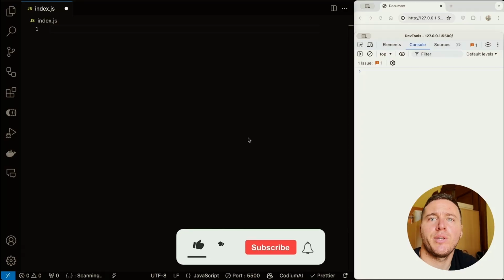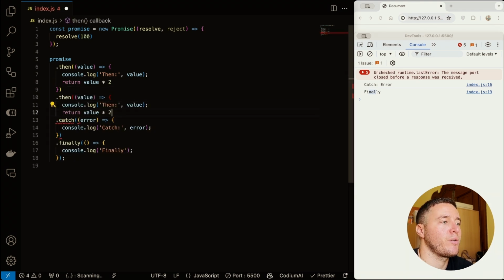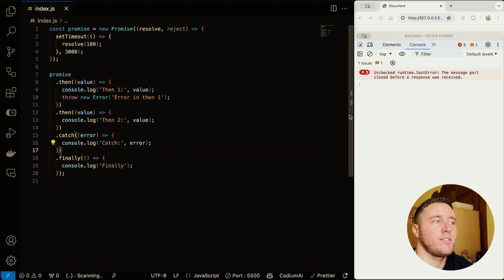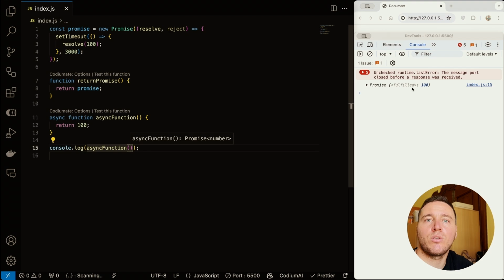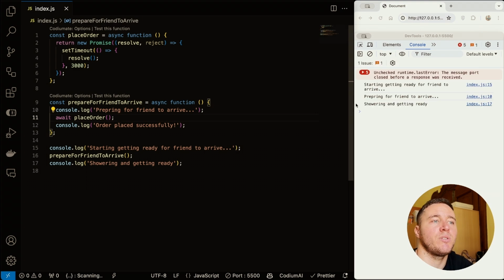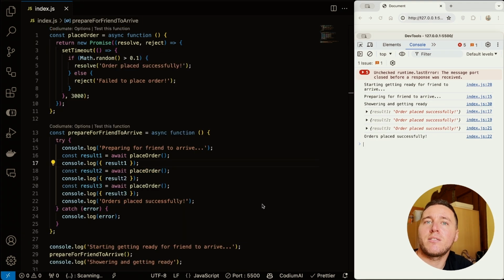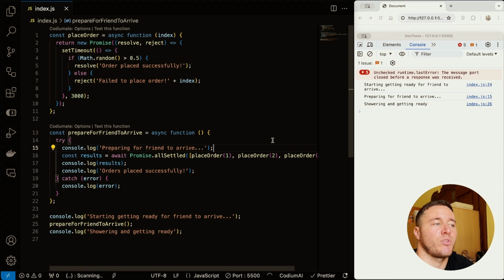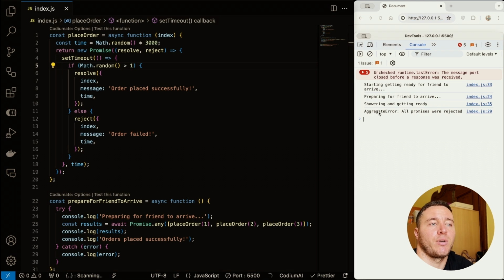JavaScript Promises - Everything you need to know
In this video, we dive deep into JavaScript Promises and how they can transform your web development experience.

🔍 What You’ll Learn:
- What are JavaScript Promises? 🤔
- How to create and use Promises effectively. 💻
- The difference between synchronous and asynchronous operations. 🔄
- Advanced tips and tricks for mastering Promises. 🛠️
- How to use async/await for cleaner, more readable code. ✨

Whether you’re a beginner or looking to improve your skills, this tutorial is for you. Follow along and take your web development to the next level!

📌 Chapters:
0:00 Introduction
0:33 What is a JavaScript Promise?
1:25 Creating a Promise
2:20 Using .then(), .catch(), and .finally()
3:45 Chaining Promises
9:01 Async/Await
13:40 Try/Catch in Async/Await
16:25 Advanced: Combining Promises
22:23 Outro + recap